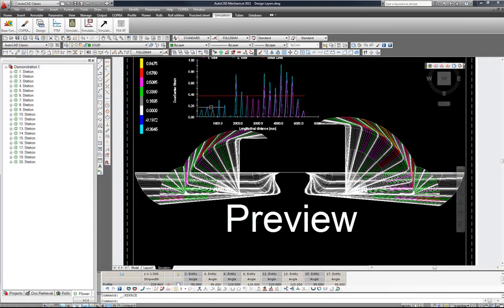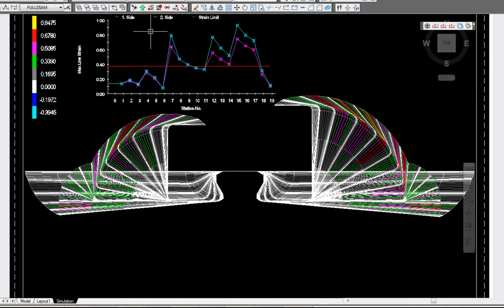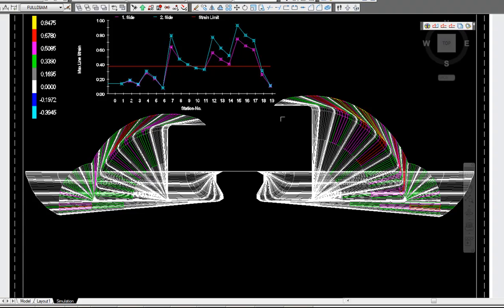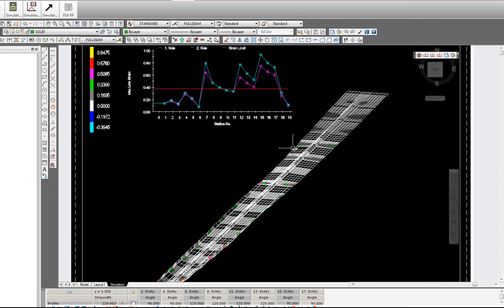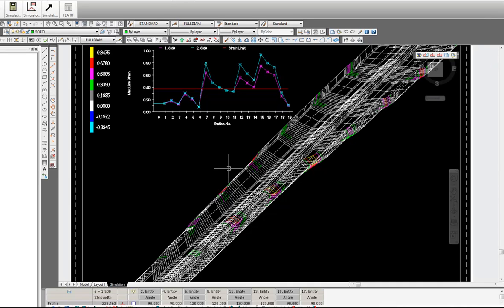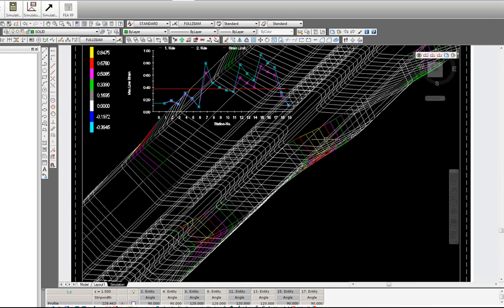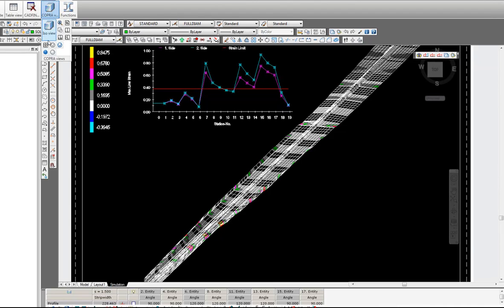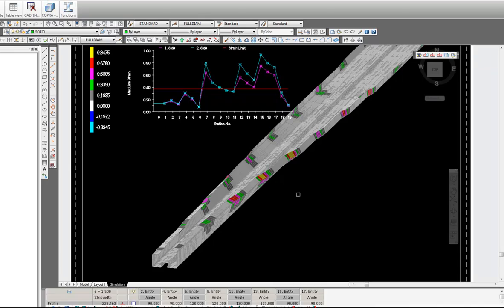COPRA ® Roll Forming Software (Part 3)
COPRA ® RF 2011 Workflow Part 3:
Initial Assesment of Flower in DTM (Deformation Technology Module)
- Setting calculation parameters in DTM
- Looking at strain analysis in the DTM module
- Spotting areas of concern

data M Sheet Metal Solutions is a software supplier and engineering company for the roll forming and sheet metal bending industry.
data M SMS offers:
The leading roll form design- and FEA simulation software COPRA ® RF and COPRA ® MetalBender (for AutoCAD and Inventor)
Worldwide support and backup service
Roll tool design - and trouble shooting services
Research- and Development services for various industries like:
+ Tube & Pipe (OCTG, welded tubes, high precision tubes)
+ Special shaped tubes
+ Automotive and transport
+ Building industry, garage doors, roofing, corrugated profiles
+ HVAC, apppliances, home furnishing, lighting
+ Flexible tubes
+ Wire rolling design- and simulation software for round wire and shaped wire